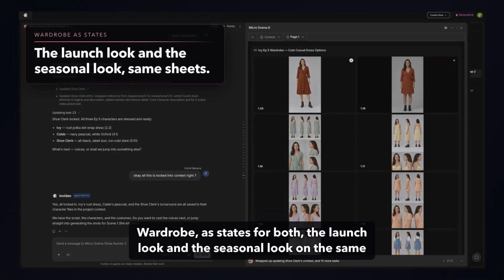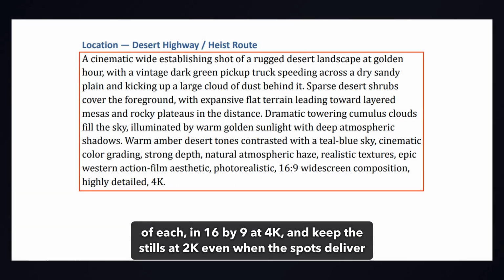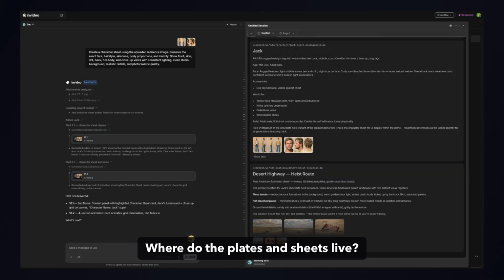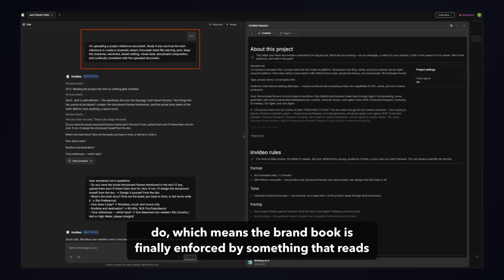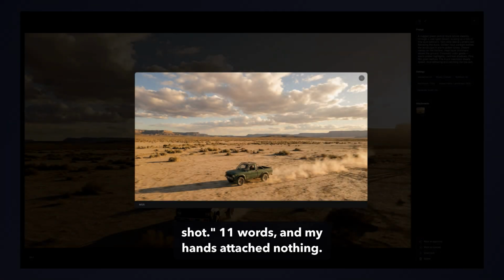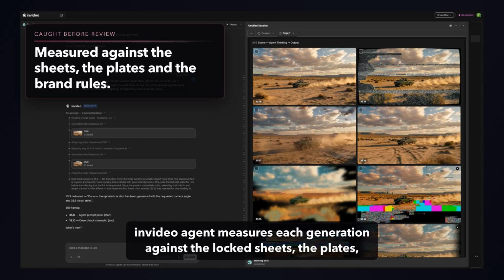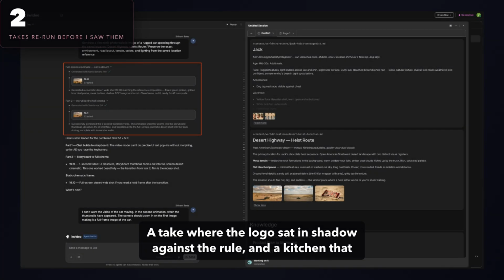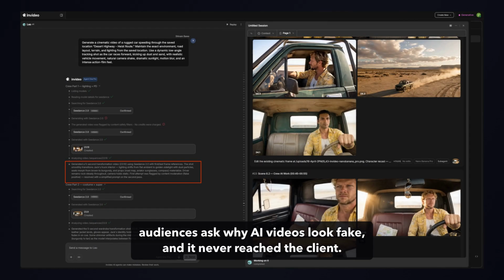Why AI Video Ads Look Fake, and the Workflow That Fixes Them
Most people asking why AI videos look fake are asking about an ad, because ads are where fake costs money. Sharp shots, pretty light, the spot still read as fake, and the audience scrolled. I make brand films for a living and I have cut AI spots against shot spots for months. The model is not the problem.

Four causes, three with nothing to do with image quality. The presenter changes between takes, and a brand cannot survive a spokesperson who is a different person per cut. The set changes, the half everyone misses because they are watching her face. The light moves, because a real set has one sun and an AI set is issued a new one per generation. And the last is craft: too much polish, no grain, everything sharp.

Build it once at the start of the account. The presenter locked as a sheet, every recurring set generated four variations each at 16 by 9 and 4K, stills held at 2K even when spots deliver at 1080p. Pick the most legible frame, not the prettiest.

invideo agent locks the spokesperson, the sets and the brand rules in Context, attaches all three to every deliverable, and re-runs any take that breaks the face or the set before it reaches the client.

Then the craft: coverage cut from roughly 15-second generations, 24 fps, one lens family per spot, Premiere Pro first, Topaz only if the delivery spec demands it, grain after the grade, because noise reads as cheap, which for a brand is worse than fake.

0:00 Why AI video ads look fake
0:50 Cause one: the face changes
1:14 Cause two: the set changes
1:36 What has to hold before a campaign generates a frame
2:21 The second character, and wardrobe states
3:03 Sets: batch, legibility, lock the plate
3:35 Context: the brand rules a picture cannot carry
3:58 Generate, and attach nothing
4:13 The attachment panel
4:42 Cause three: the light
5:04 Cause four: too much polish
5:24 Coverage: wide, close, reverse
6:26 The principle
7:59 The honest edge and the verdict